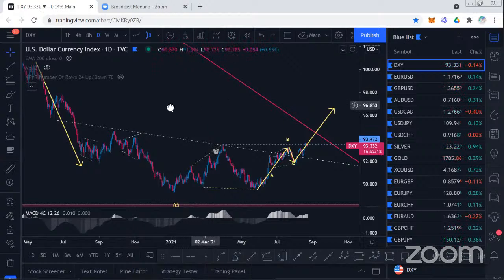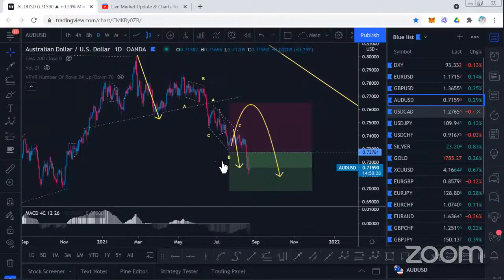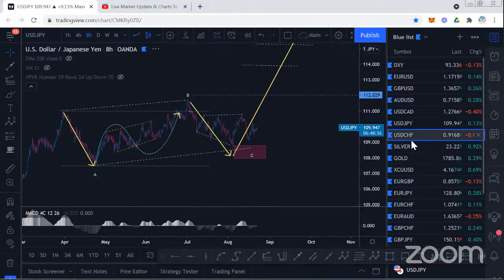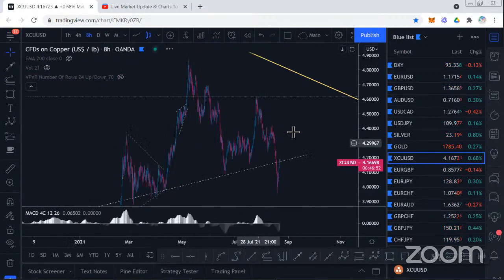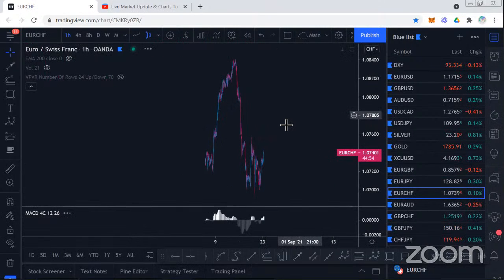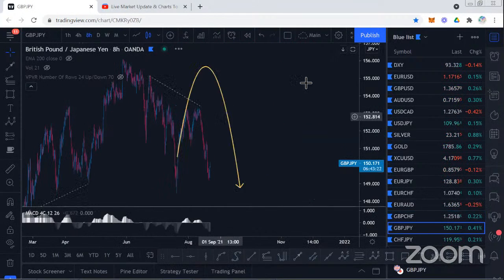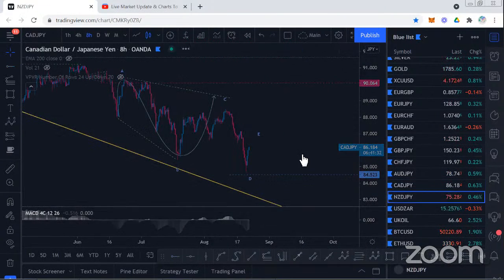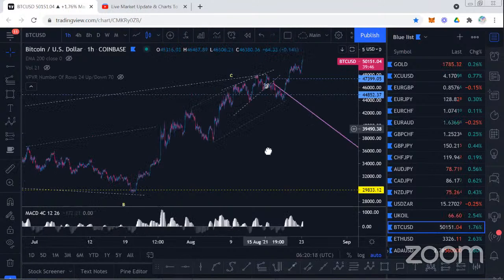Live Market Update & Charts To Watch This Week